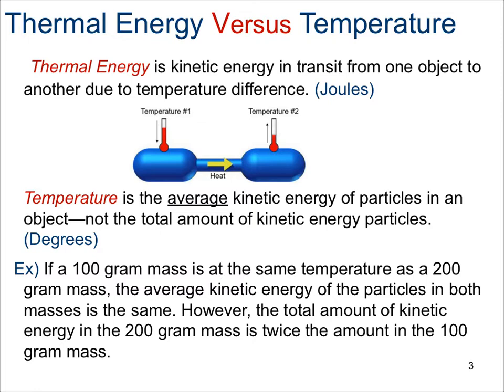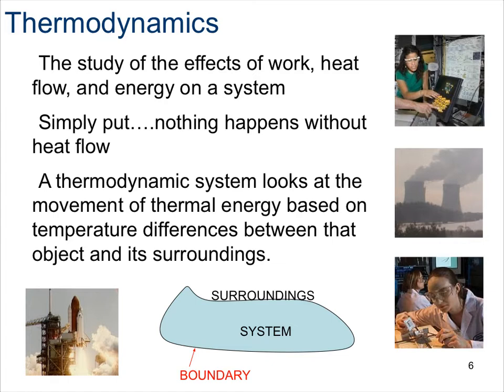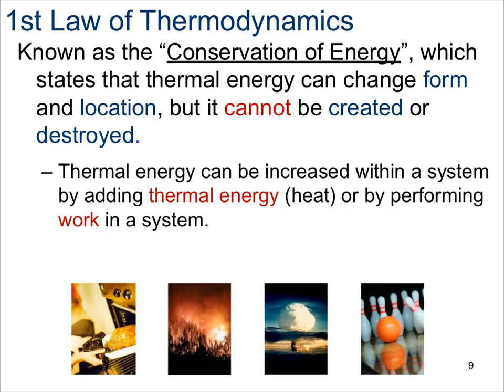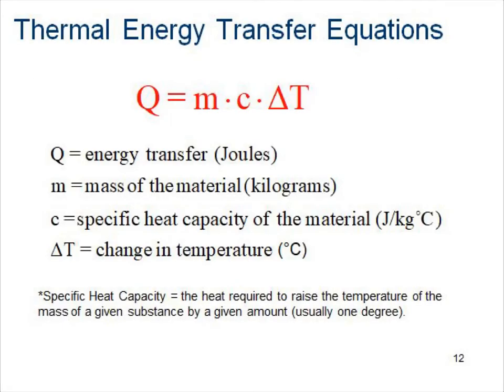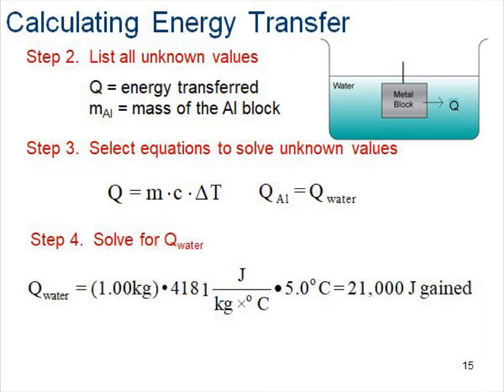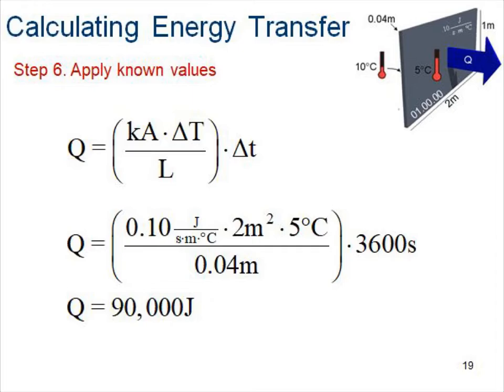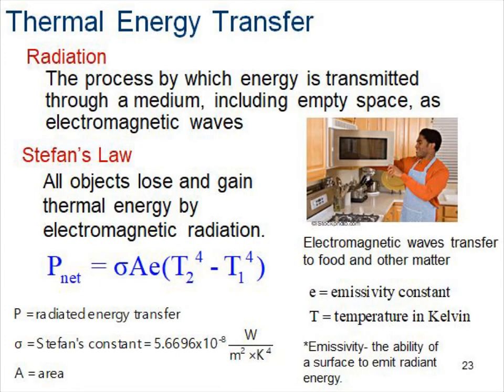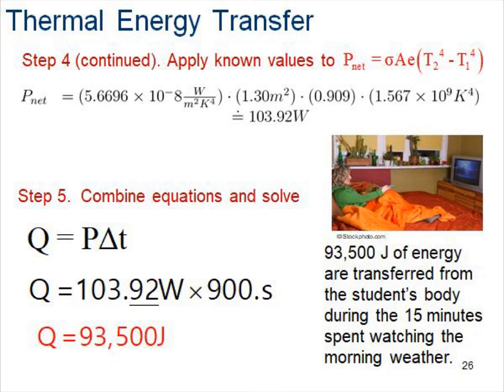Intro to Thermodynamics